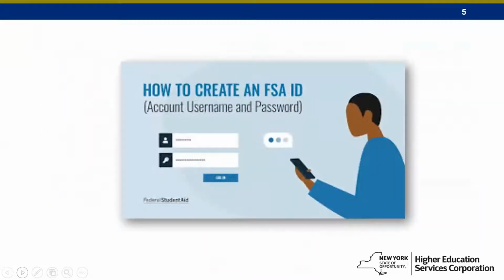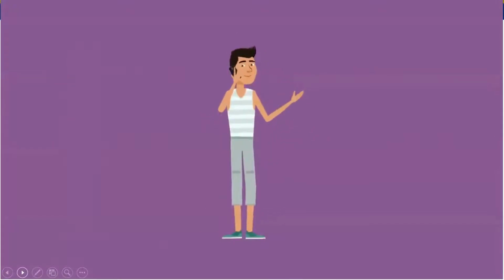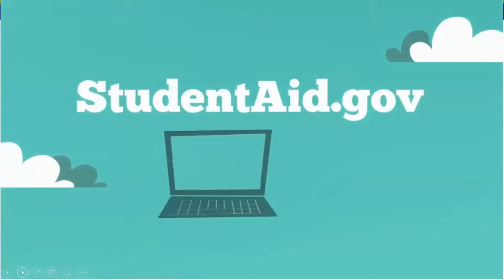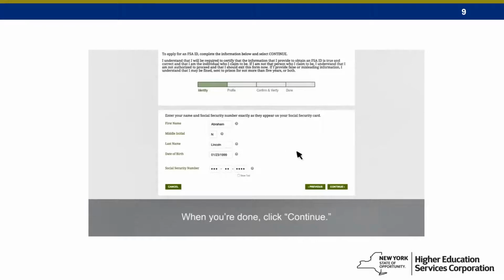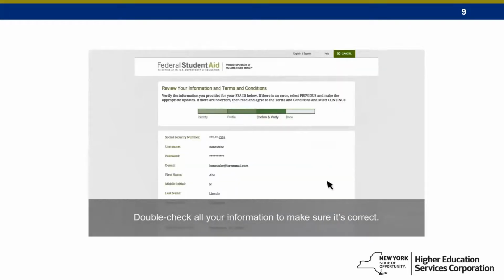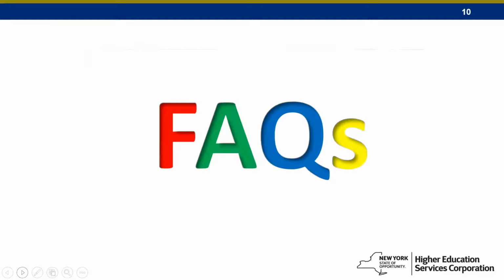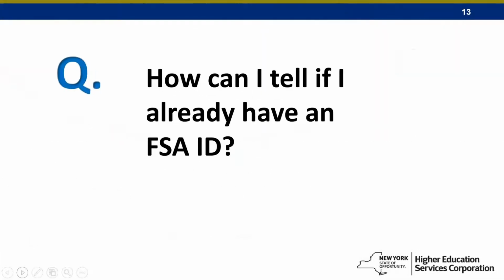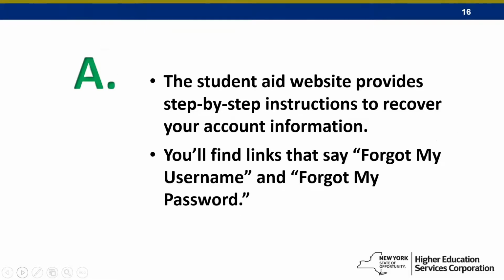Filling out your FAFSA, you'll need an FSA ID!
If you're filing a FAFSA you'll need an FSA ID.

This video will tell you what you'll need to be prepared when obtaining your FSA ID plus, walk you through, step-by-step on how to get it.